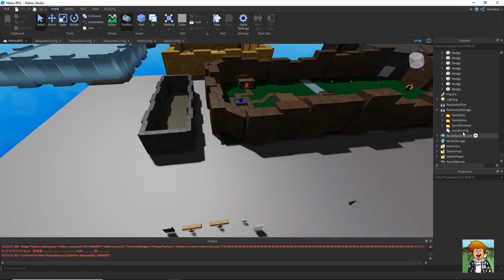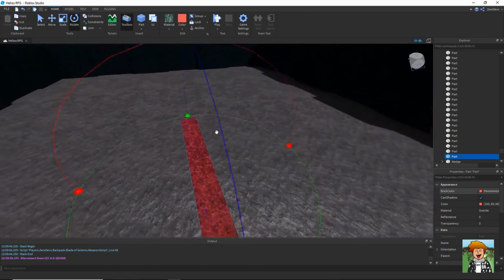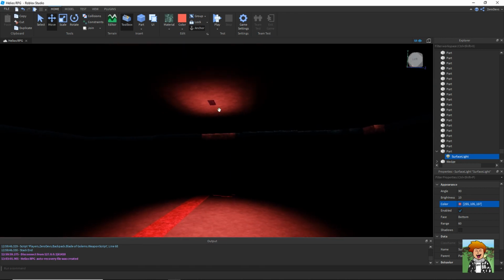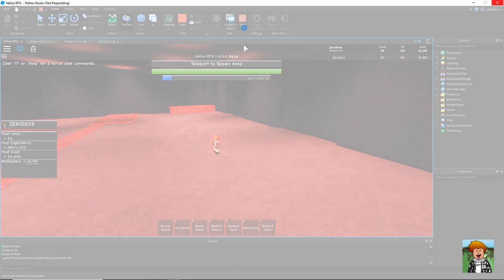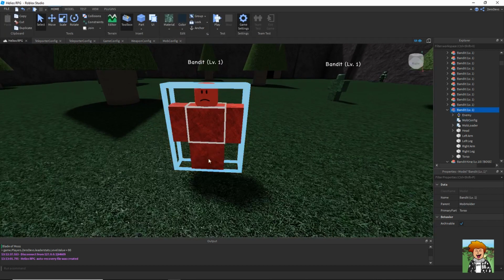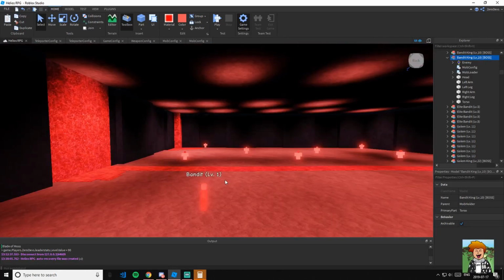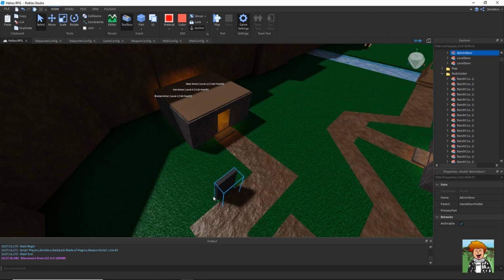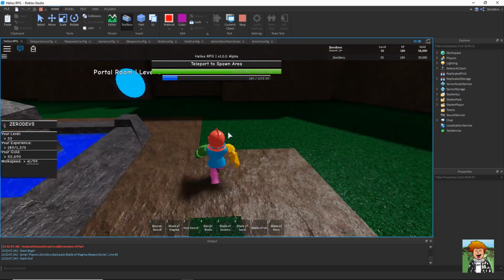Rpg Development Tutorial Pt.6| Roblox Studio Development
Today I will be showing you how I go about building new realms for the RPG game, How to design new enemies and how to configure and balance them, how to create new boss drop weapons and configure the bosses, how to set up portals and new armors for your new realm, how to raise max level, and how to create admin rooms so you can add admin perks to your game!